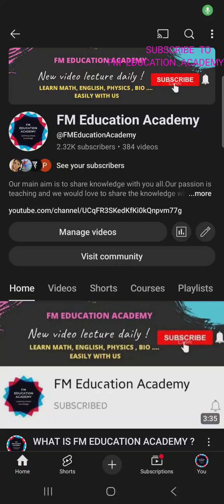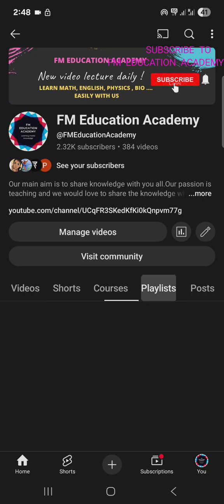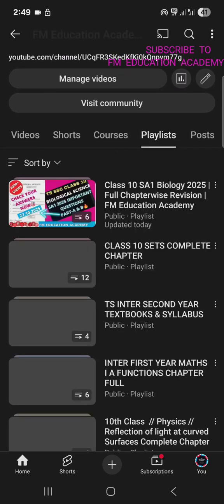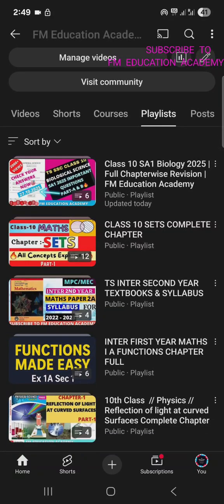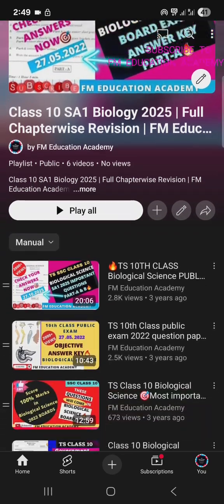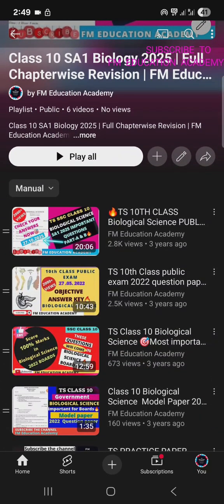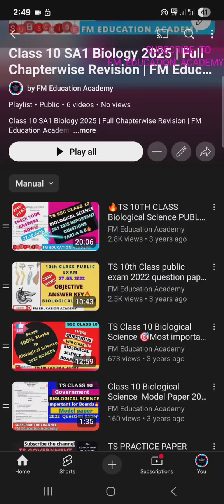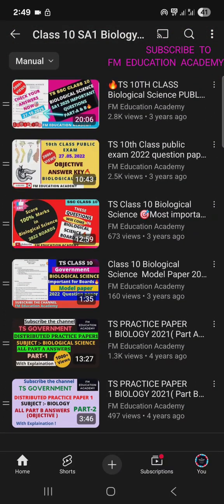TS 10th class biology SA1 real question paper 2025 | 10th sa1 biology questions paper 2025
🧠 Class 10 SA1 Biology 2025 full preparation is here!
Revise Life Processes, Reproduction, and Our Environment with important diagrams, 1–5 mark questions, and last-minute tips before your exam.